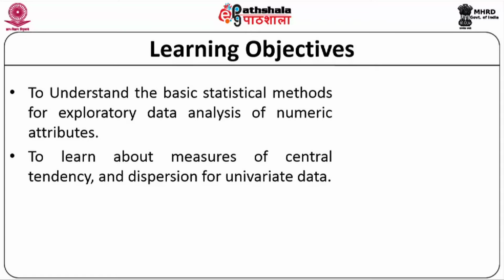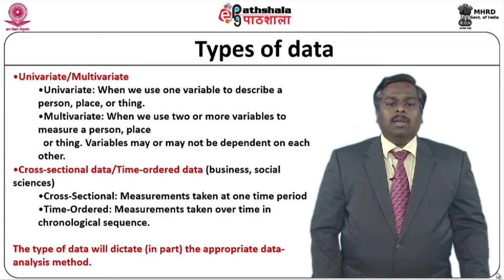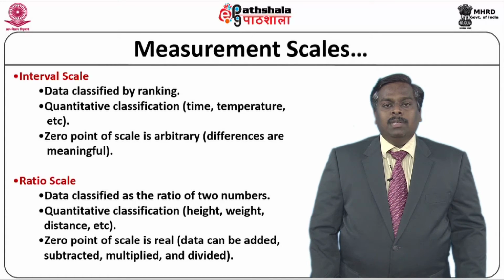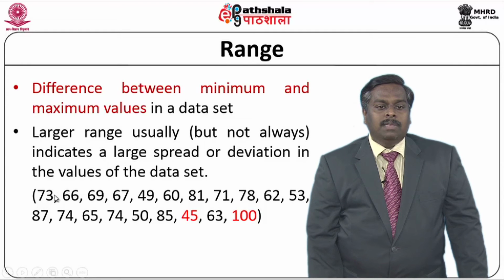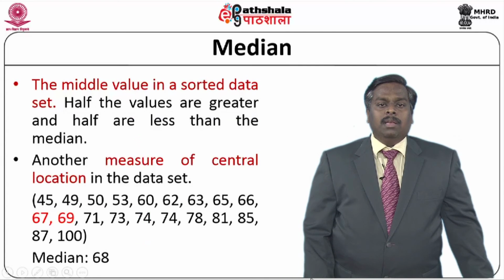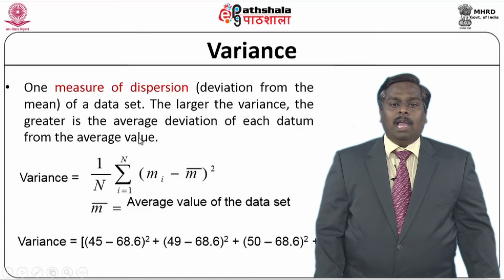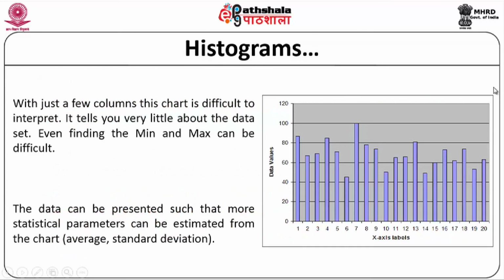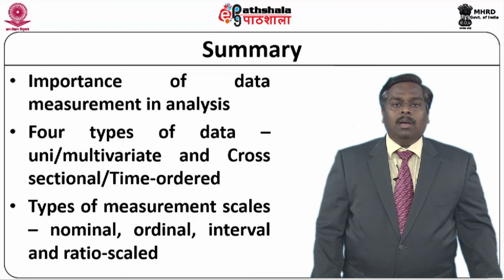Foundations – Univariate analysis (COM)